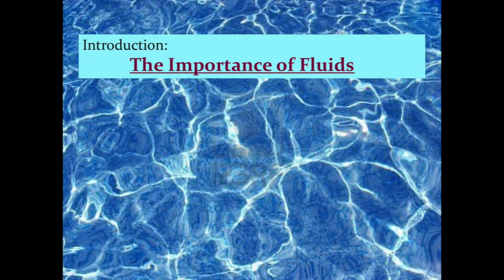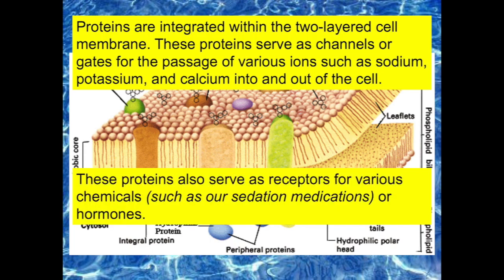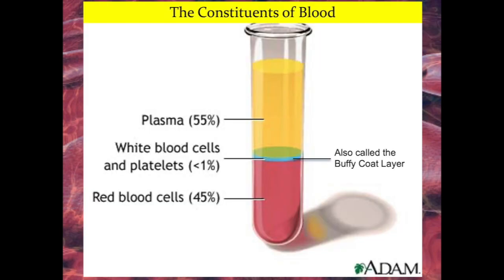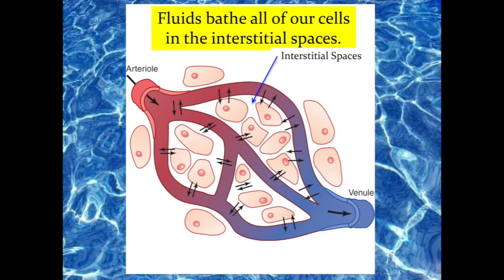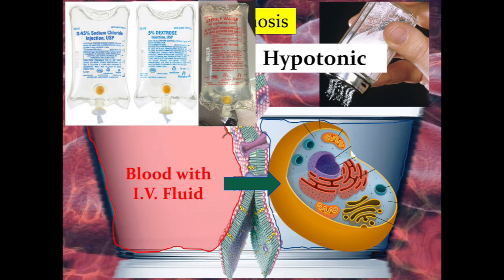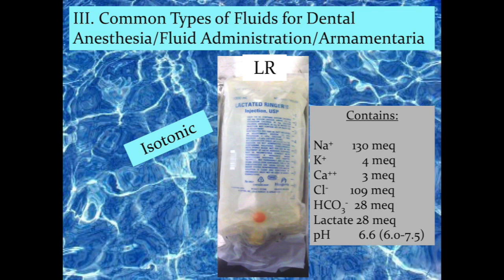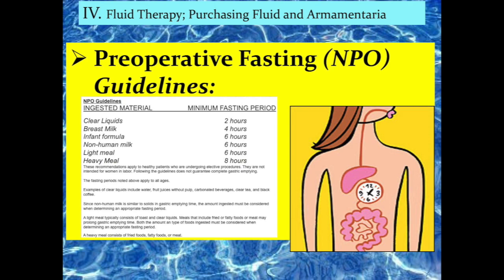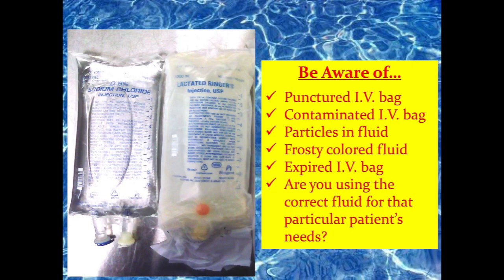Essentials of Fluids for Sedation Dentistry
This video is the lecture Essentials of Fluids for Sedation Dentistry presented by Sedation Consult, LLC and Allan Schwartz, DDS, CRNA.
Topics Covered:
     The Importance of Fluids
     The Cell
     Blood and Plasma
     Common Types of Fluids for Dental Anesthesia; Fluid Administration;
          Armamentaria